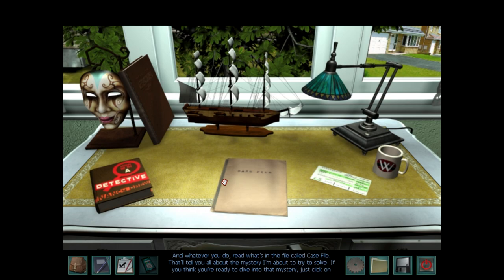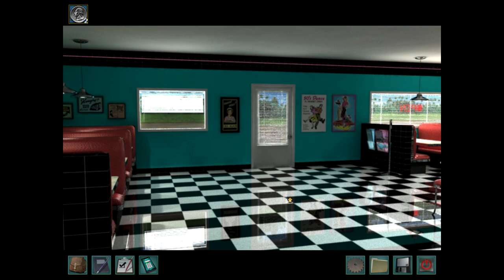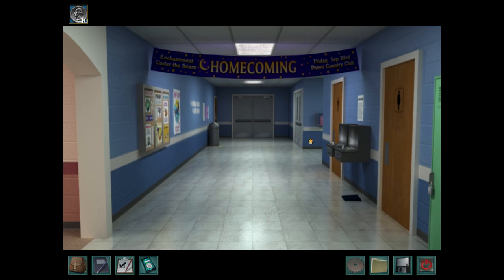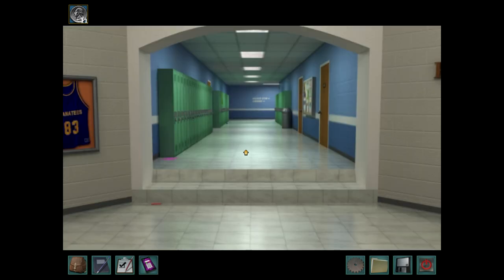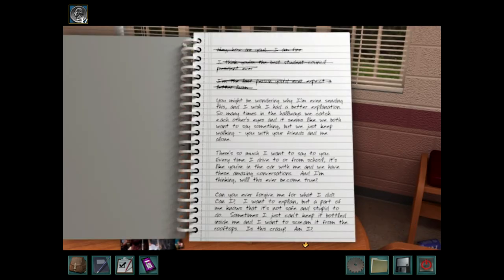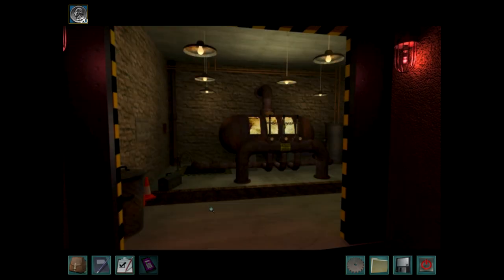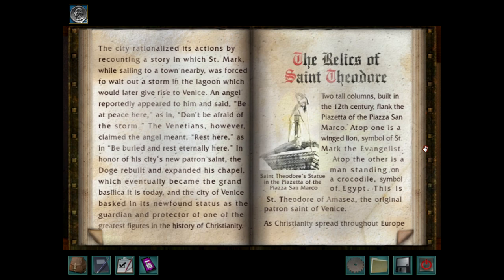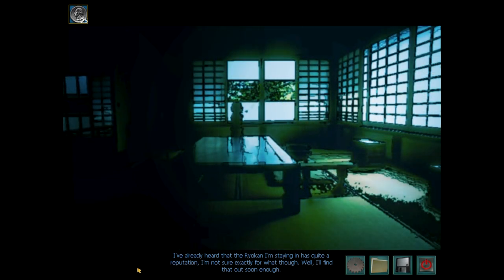NANCY DREW: SECRETS CAN KILL, FULL GAME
We're finally diving into the thrilling world of Nancy Drew with the first game in the series, Nancy Drew: Secrets Can Kill! In this series, we guide you through every twist and turn of the game. Whether you're a seasoned detective or a newcomer to the Nancy Drew series, this series is sure to be epic!

Join us as we explore the captivating storyline, interact with key characters, and tackle challenging puzzles. Get ready to put on your detective hat and uncover the truth behind the secrets that can kill!